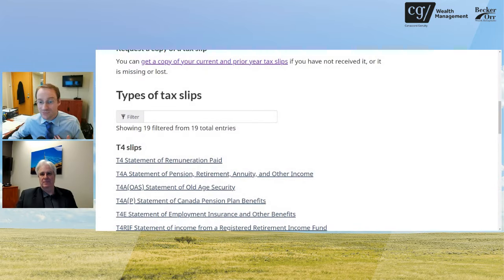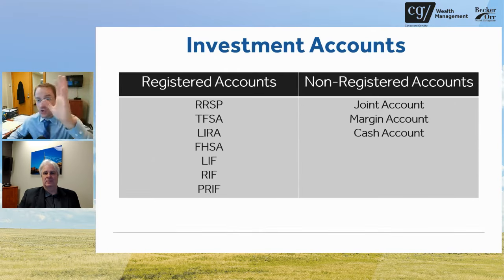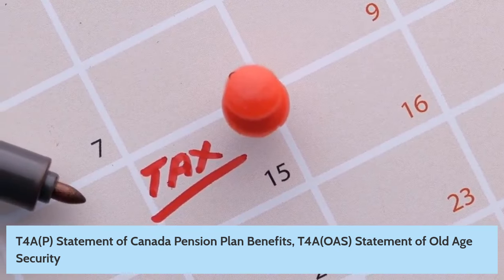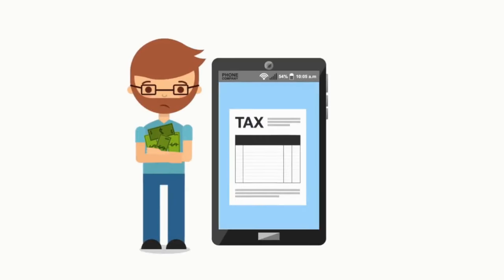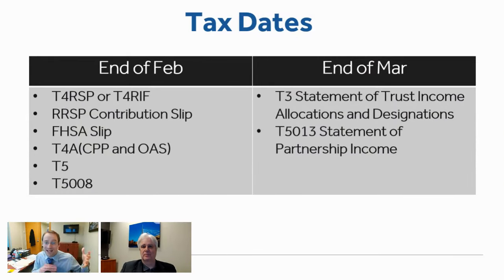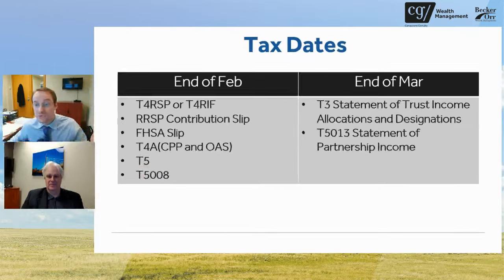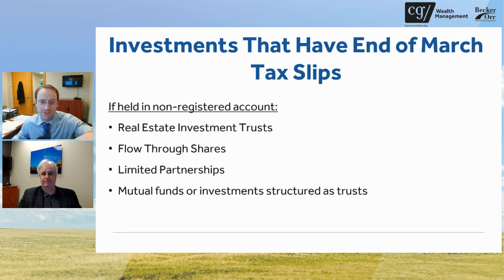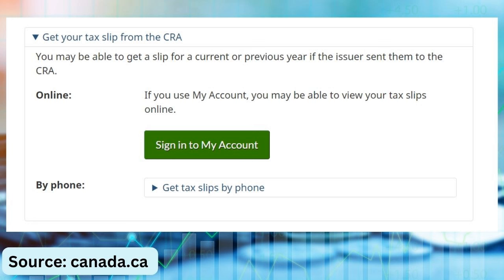Tax Season Simplified | Canada Tax Slip Guide for 2024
Simplifying the complex world of tax slips for investors in Canada. Learn about the different types of slips for registered and non-registered accounts, including T4, T5, T3, and T5008. Understand the timing, sources, and how to verify your tax slips to ensure a smooth tax season.

0:00 - Introduction to Tax Slips for Investors
0:30 - Focus on Investment-Related Tax Slips
1:14 - Tax Slips for Registered and Non-Registered Accounts
2:46 - Tax Slips for Non-Registered Accounts and Capital Gains
4:01 - Timing and Deadlines for Tax Slip Issuance
5:30 - T3 and Trust-Related Tax Slips
6:15 - Sources and Accessibility of Tax Slips
7:01 - Conclusion and Additional Resources

Clinton and Kevin are with Becker Orr Wealth Management and are both Portfolio Managers with Canaccord Genuity Wealth Management. Combined they have over 40 years of experience.